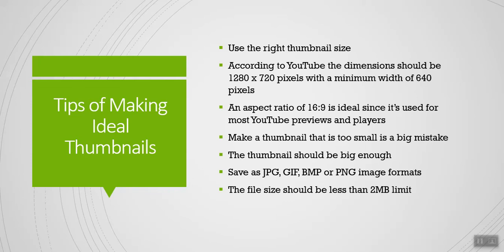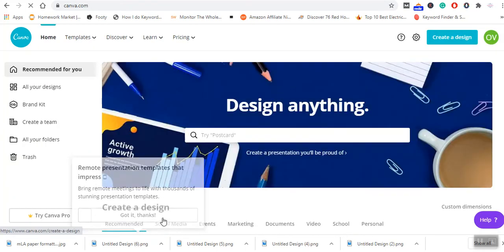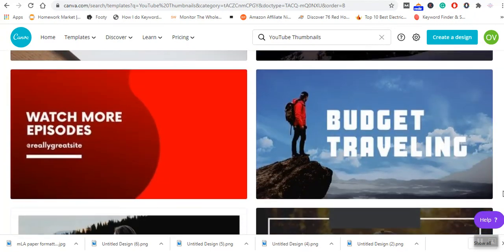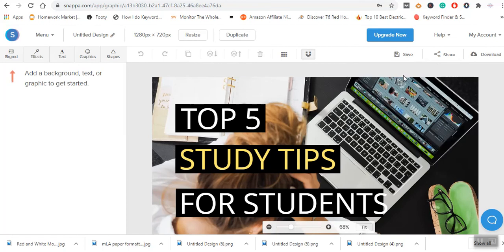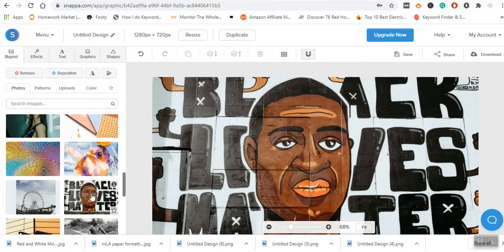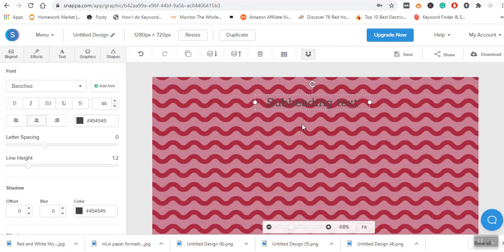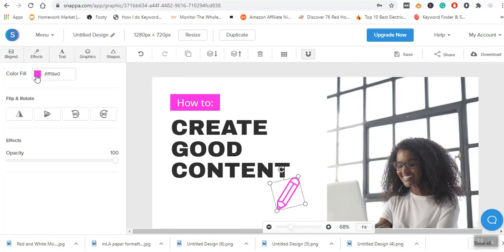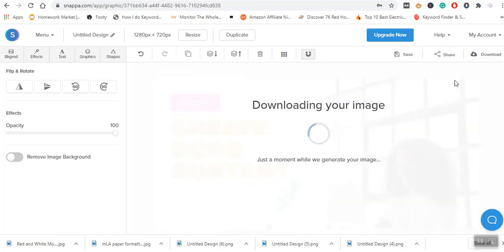How To Customize A YouTube Thumbnail in 2021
in this video, I am going to be showing you how to make Custom Youtube Thumbnails from start to finish from scratch for free using Snappa.com and Canva.com. I would be showing the process of creating thumbnails for Youtube, also showing you the best thumbnail size for youtube, providing you with various editing apps for creating a youtube thumbnail, this is the best youtube thumbnail tutorial you are going to watch.